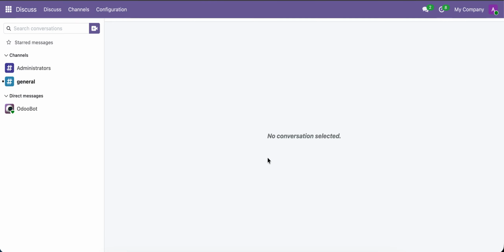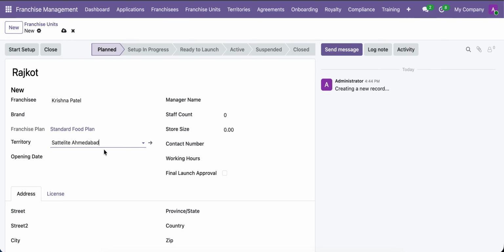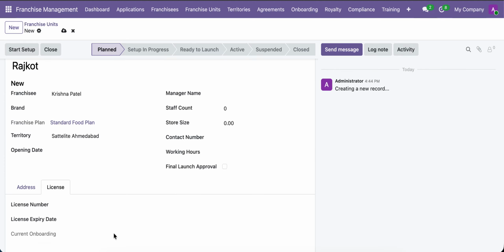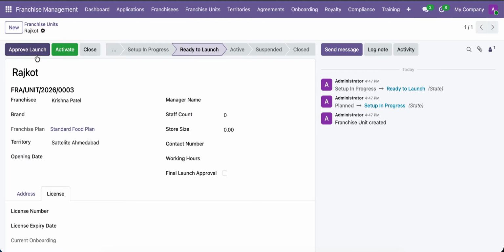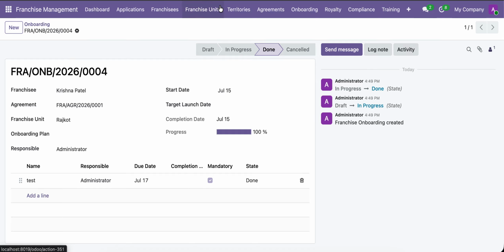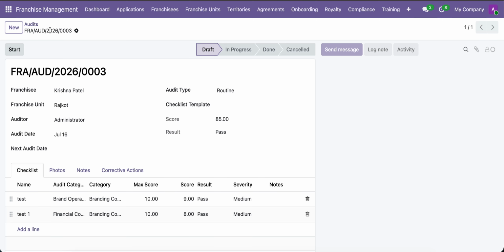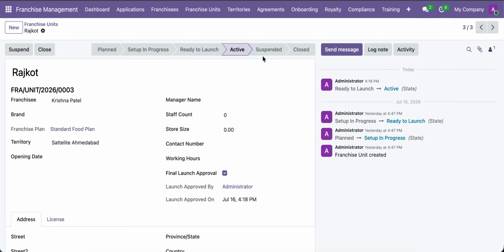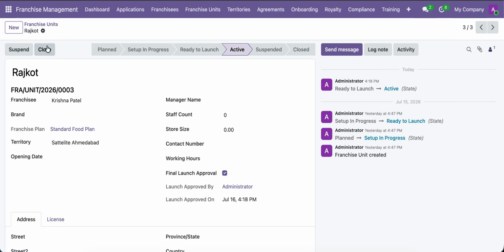Franchise Management System - Franchise Unit Flow Odoo